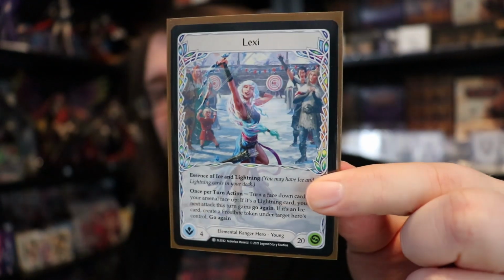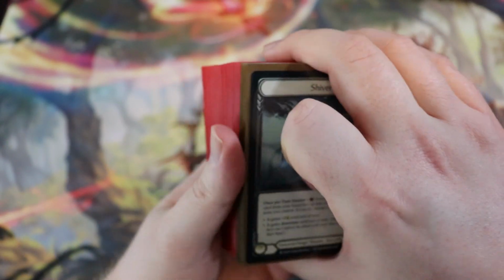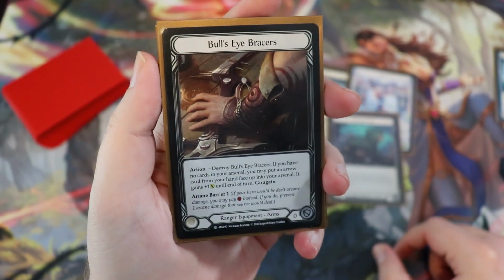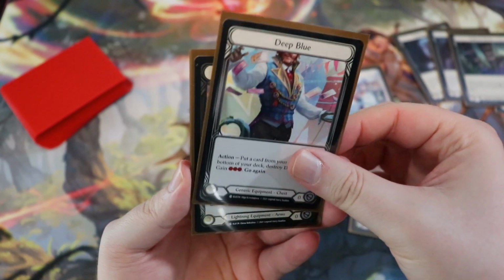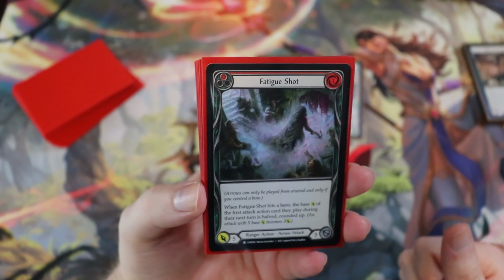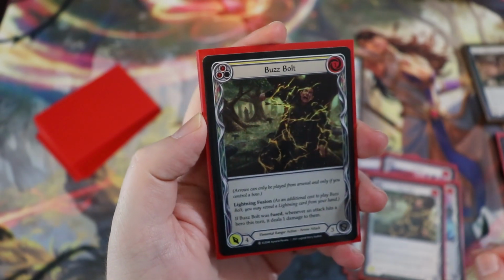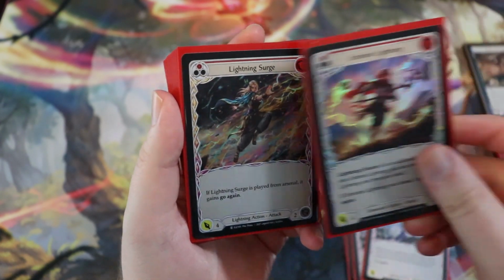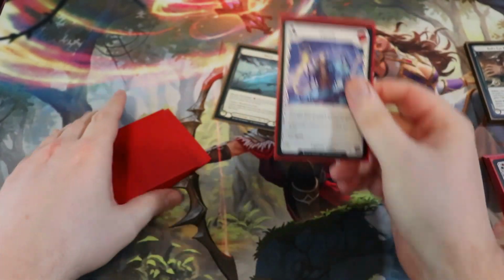Lexi Commoner Deck Tech ⚡ RIDE THE LIGHTNING ► Flesh and Blood TCG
13203 SE 172nd Ave Ste 166
178

Our awesome Patrons that help make this content possible:
Kasper Hermansen
Paul Goarin
Matthew Lim
Natalie Fortune
Randy Eng
Raul Lima
magyar
Dullahawn
Jennifer Abe
John Greiner
James Edwards
Gary
Evan Keller
Tiko998
Tristan Matheson
Cyril Petit
Jose reyes
iHankJr
Joshua Hodge
Kevin LaFlamme
DanDanDroid
Tw
Ella Frisk
Jonathan Mangel
Aaron Kaiser
shopping_for_noobs
Moody
Ken Powell
Hose Bee
Bill LaPage
Haunted Castle Gaming Inc.
Ron Hoffecker Jr.
Jim F.
SupperWorm
stockton newling
Brian Lenz
Adam Duncan
Heang
Sloopdoop
Todd Jacobsen
Clark Jansen
Amauri Taveras
Dante
Robert Kneeter
Sundial
Philip Davis
Paul
Daniel Feinberg
Paul LaFortune
Witches Guild TCG
Masked Kraken
Forest Hill
Alejandro Gonzalez-Lara

Intro: flippy 19XX - Future Boy
Outro: Chance

Red Zone Rogue aims to be your go-to source for Flesh and Blood TCG content - join us and welcome to the Rogue's Gallery! As a general card game junkie, I also LOVE featuring new and/or interesting card games - expect a bit of variety now and then!

Other games you may see on Red Zone Rogue:
► METAZOO
► WIXOSS
► SORCERY CONTESTED REALM
► GENESIS: BATTLE OF CHAMPIONS

Types of Content you'll see on the channel:
► Deck Techs
► Top 10s

SEND ME CARDS AND STUFF!:
Red Zone Rogue
13203 SE 172nd Ave Ste 166
178